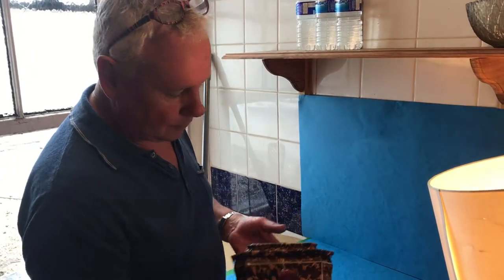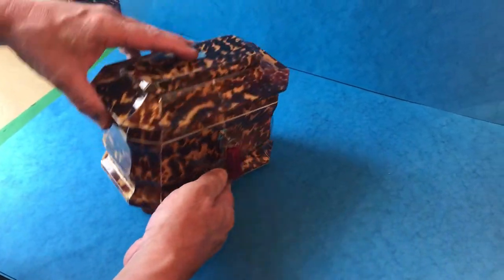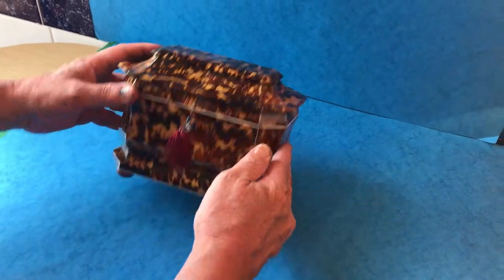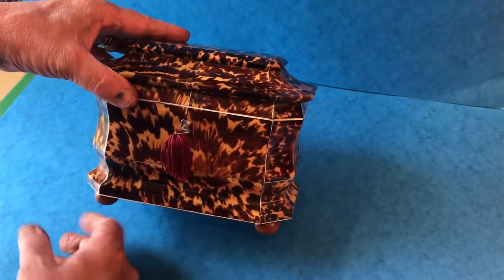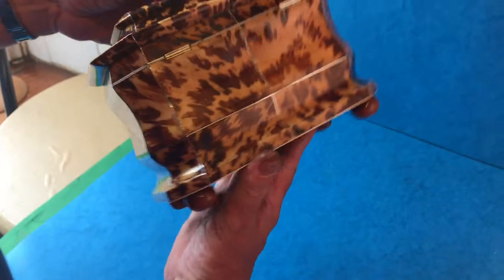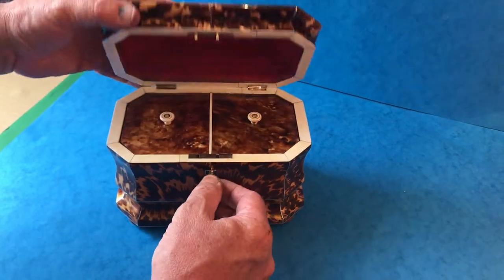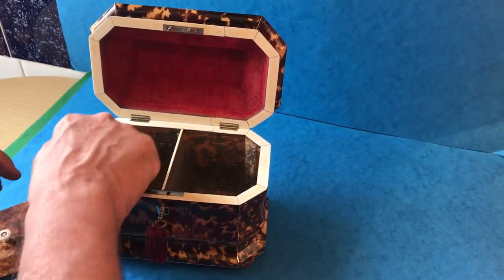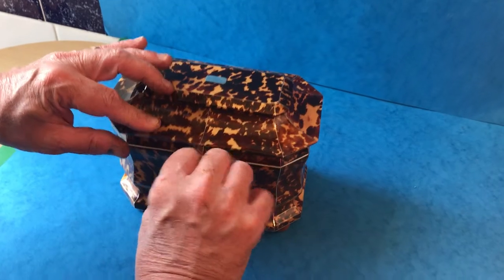Antique Tortoiseshell Tea Caddy, c.1830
This is a beautiful pagoda shaped eight sided tortoiseshell Tea Caddy, dates c.1830. The Caddy is twin lidded, its pewter inlaid, and sits on four vegetable ivory bun feet. The Caddy measures: 19 cm x 12 cm and stands 15 cm tall, it has a working lock and key Ivory slip to the inside, with it’s original fabric back.